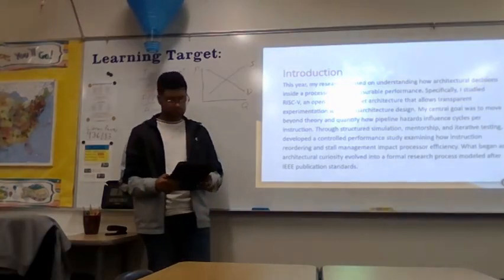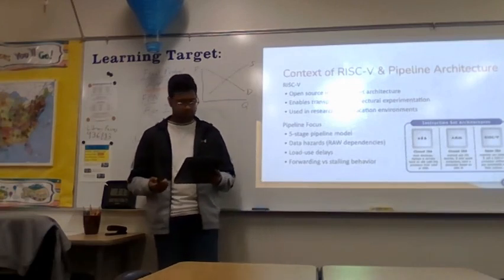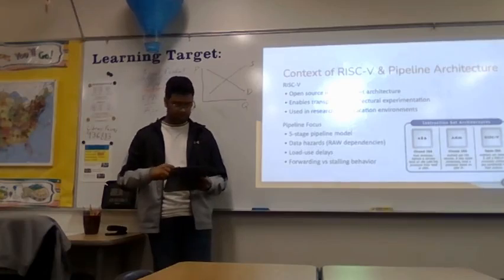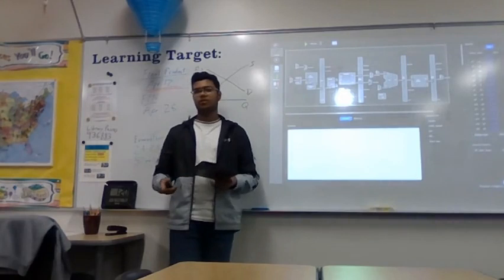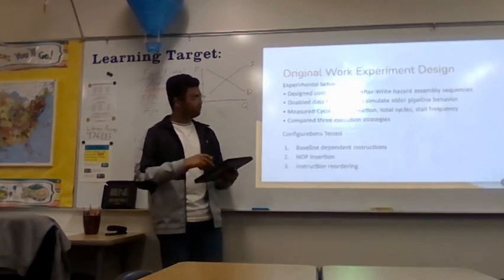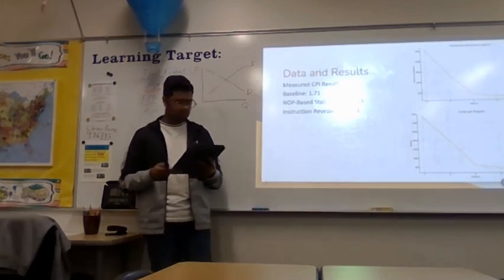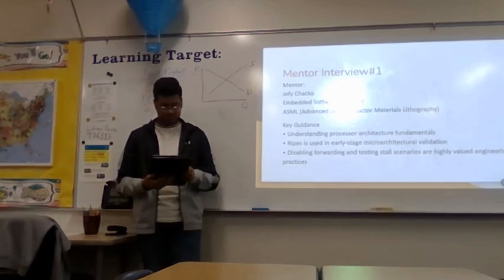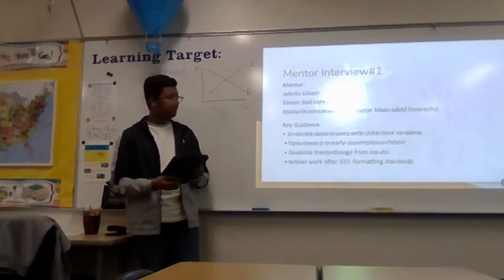Ojas FPN Pract 2